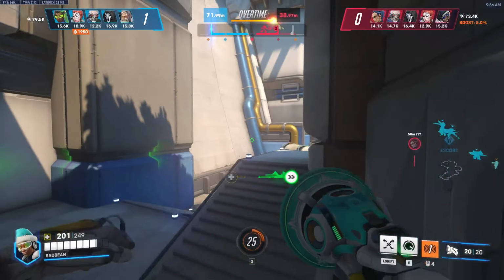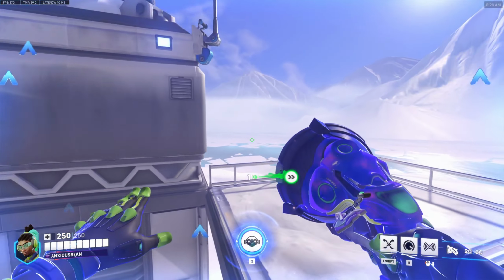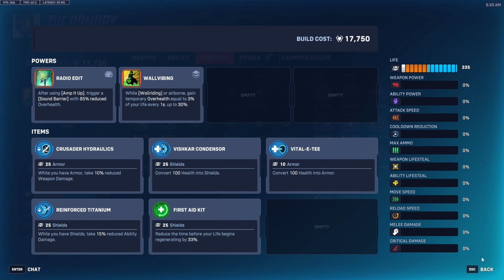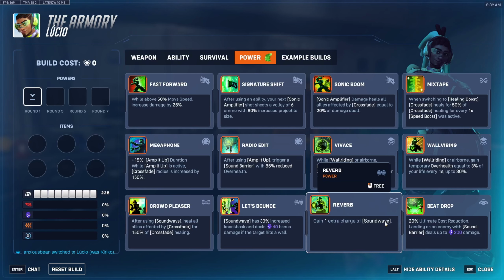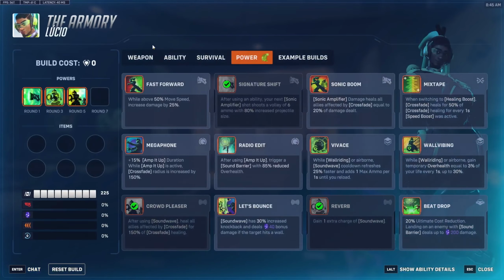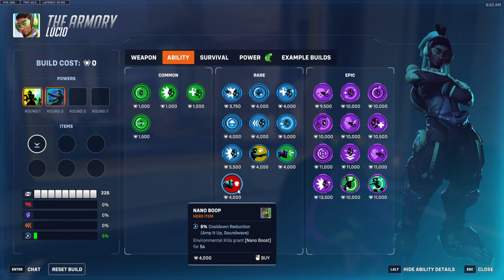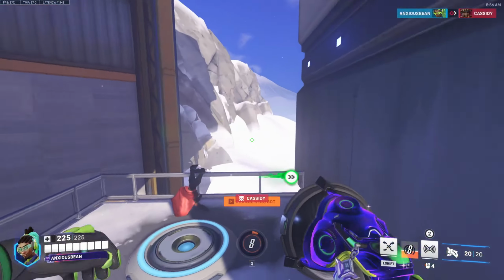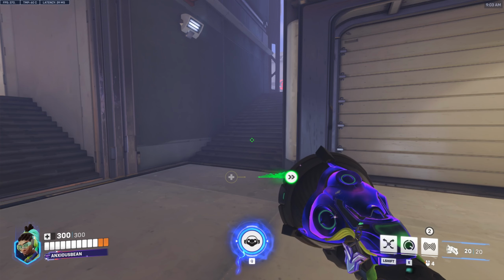You Need to Try These Lucio Builds in Overwatch 2 Stadium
i need help with some fun videos, pls join. Need people for both overwatch and marvel rivals videos :)

0:00 intro
1:02 Freight Train
5:08 Tank Lucio
11:05: Melee Lucio
13:45: BigBulletLucio
18:02: Healbot :(
20:45: Beating on their heads
25:18 Wall Shot
27:13: Other

STILL LOOKING FOR PEOPLE TO PARTICIPATE IN MY OVERWATCH REALITY TV SHOW.

God Gamer Tea
Bonus sleeping iteam